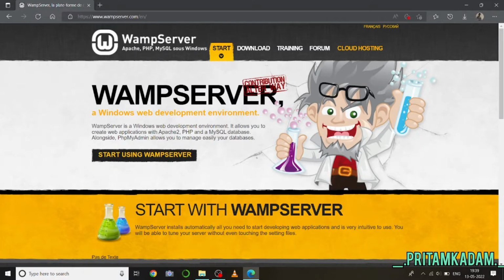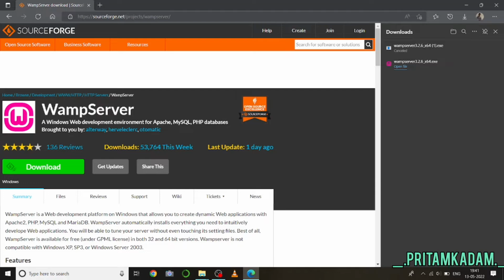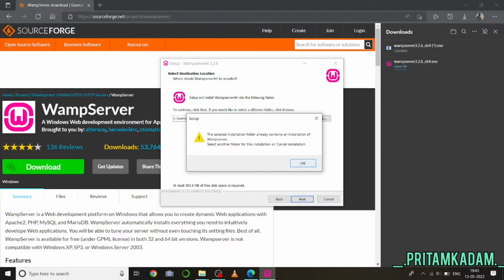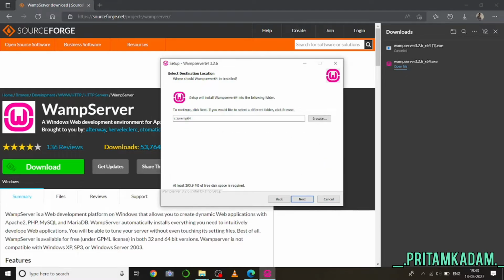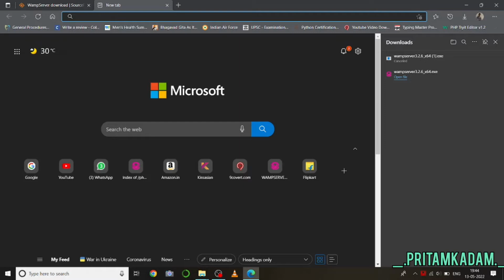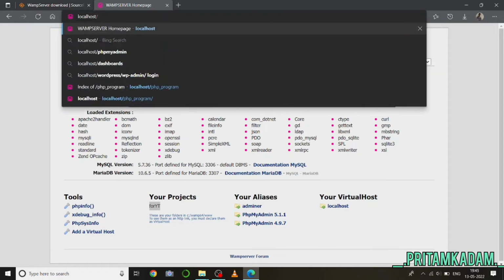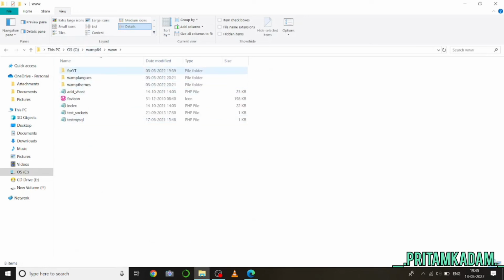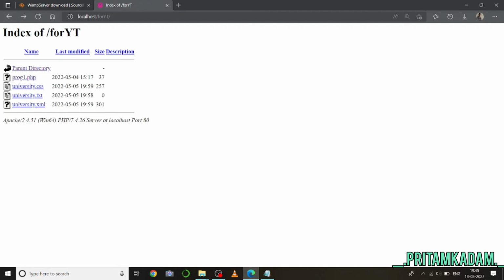Installing WampServer and How to run your 1st PHP program [2022]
PHP is a server-side scripting language designed to be used for web purposes🌐,
So we need a server at our own PC to write and run the PHP programs.💻
Wamp-Server is the best option out there🔥
so,
In this video we have learned:
how to install wamp server
start the server
go to your projects folder
and running your php program.